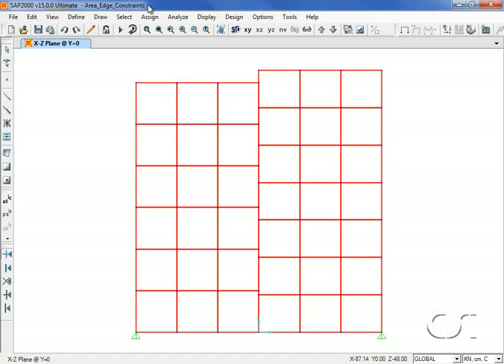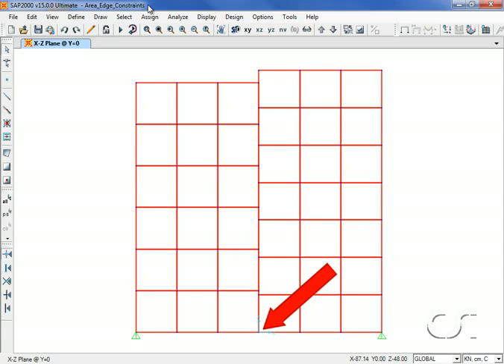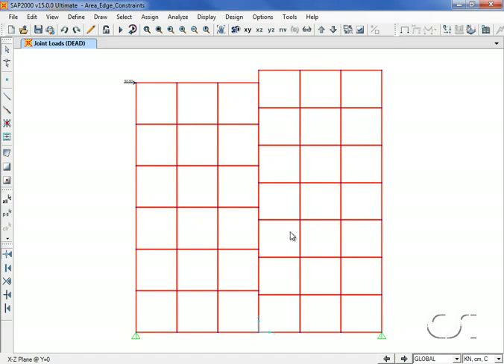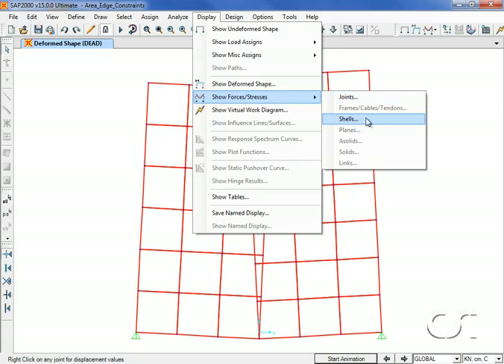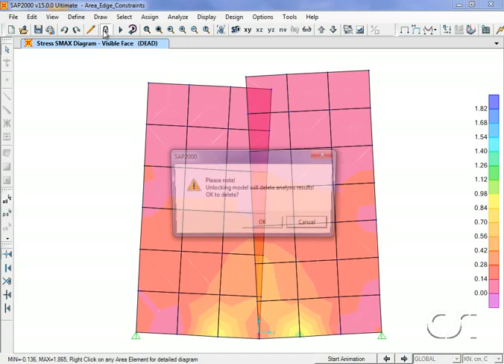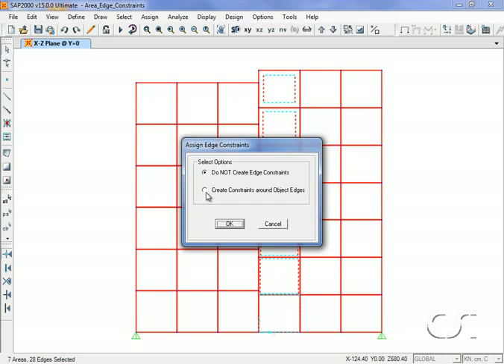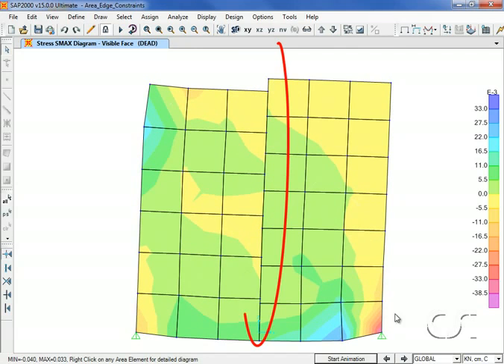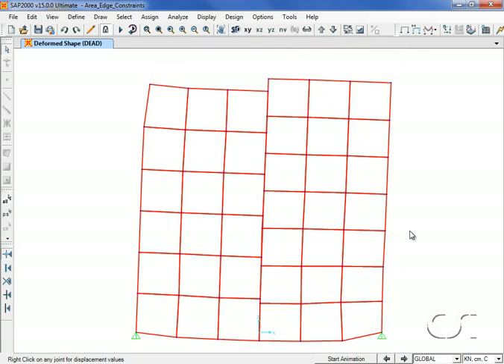8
دورة  تصميم بإستخدام برنامج الساب
تحتوى هذه الدورة فى برنامج SAP200  على شرح تصميم جميع العناصر الانشائية التى يمكن تصميمها بالبرنامج اعداد م أحمد يسرى و يتناول تصميم
1. Import from autocad to sap ببرنامج Sap2000 v.16
2.تصميم البلاطات المسطحة بدون كمرات Flat slab ببرنامج Sap2000 v.16
3. تصميم الكمرات المتقاطعة Paneled beams ببرنامج Sap2000 v.16
4. تصميم الاعمدة Design of Columns ببرنامج Sap2000 v.16
5. تصميم السلم القالبتين Two flight stair ببرنامج Sap2000 v.16
6. تصميم السلم الثلاث قالبات Three flight stair ببرنامج Sap2000 v.16
7. Check of deflection ببرنامج Sap2000 v.16
8. Check of Punching ببرنامج Sap2000 v.16
9. Check of shear ببرنامج Sap2000 v.16
10. تصميم القواعد المنفصلة Isolated Footings ببرنامج Sap2000 v.16
11. تصميم القواعد المشتركة Combined Footings ببرنامج Sap2000 v.16
12. تصميم اللبشة Design of Raft ببرنامج Sap2000 v.16
13. تصميم هامات الخوازيق Design of Pile Cap ببرنامج Sap2000 v.16
14. تحليل الاحمال الجانبية على منشأ كامل Full 3D model ببرنامج Sap2000 v.16
mostafa ali